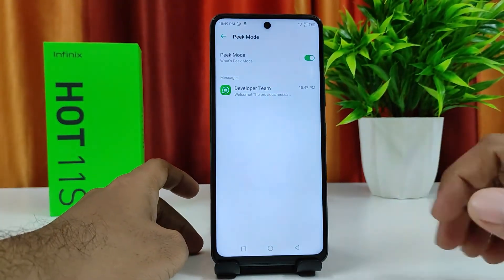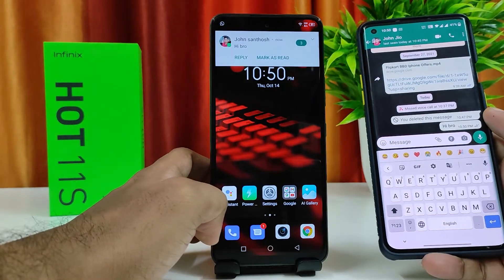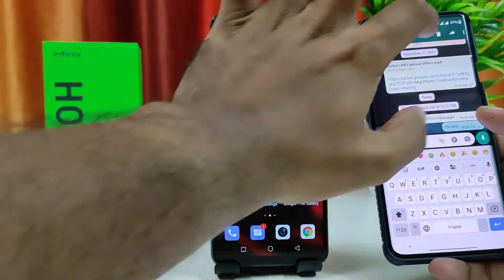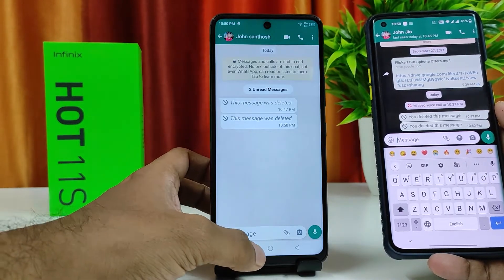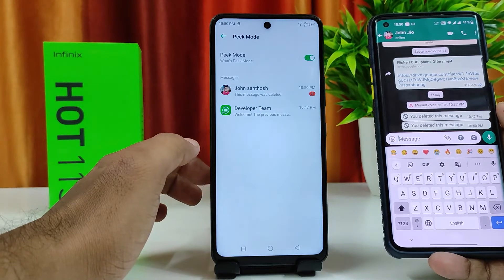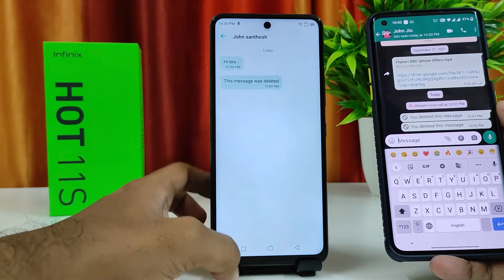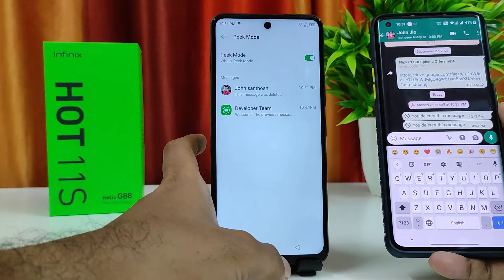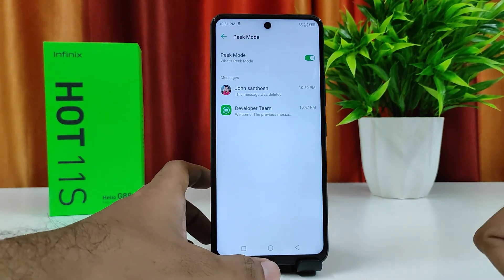How to See Whatsapp Deleted messages in Infinix Hot 11s | Phone Trickz English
Hey Guys! Checkout this new video of How to See Whatsapp Deleted messages in Infinix Hot 11s  | Phone Trickz English